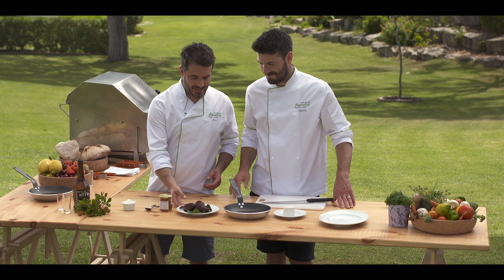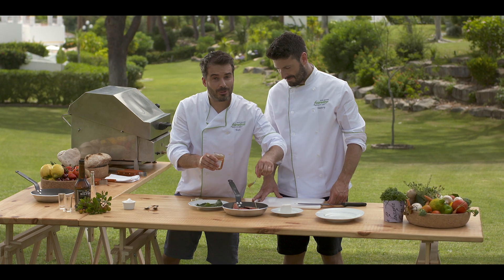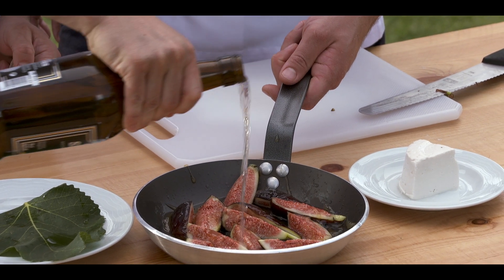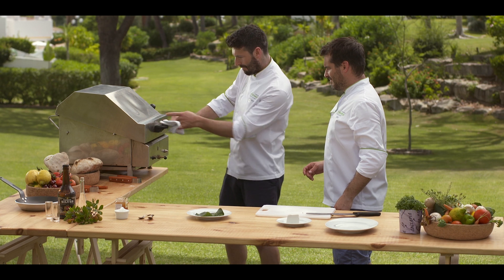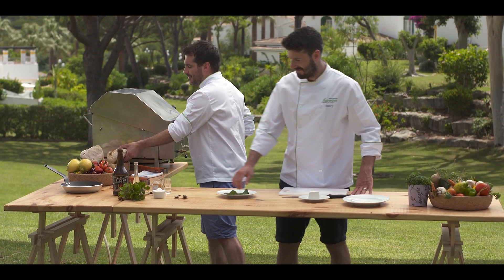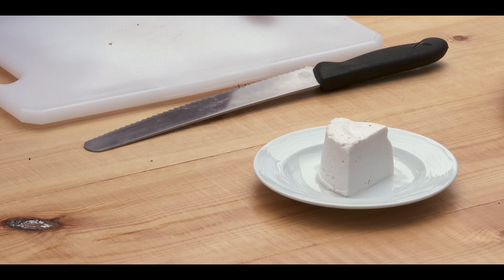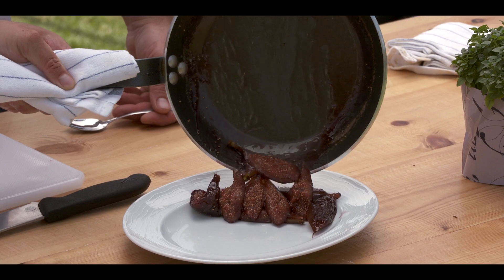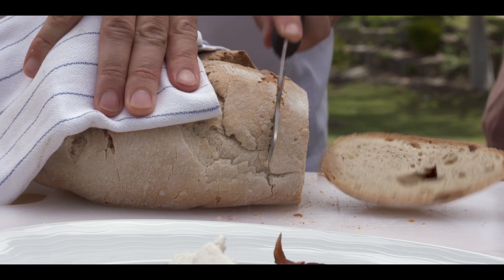Tipsy Figs and Curd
Baked figs with fresh cheese and local honey.

Tom and Henry say:

“Figs grow in the area in abundance. Simply roasted they make for the perfect evening snack and combined with Medronho the local spirit made with native fruit and the fresh goats cheese that offsets the sweet figs you have a really delightful plateful."